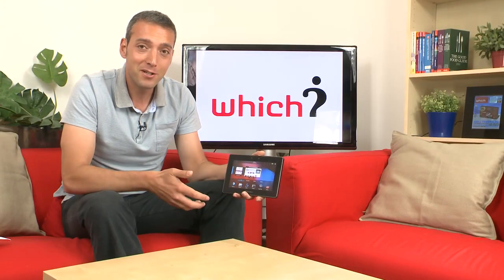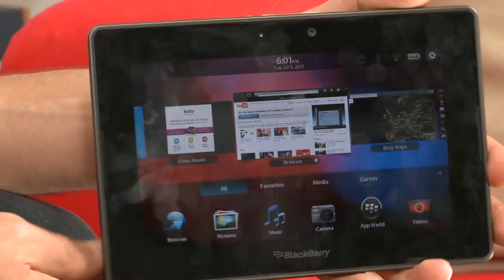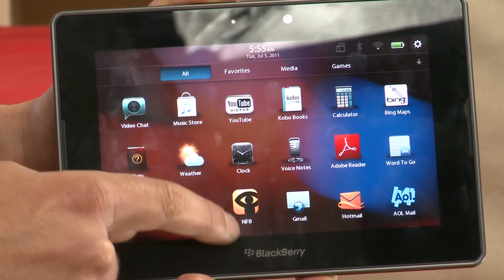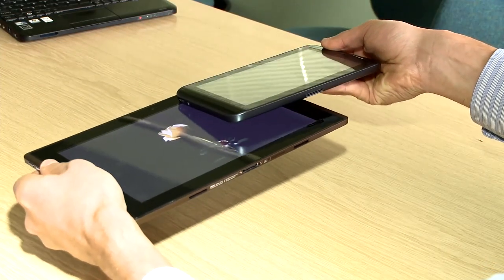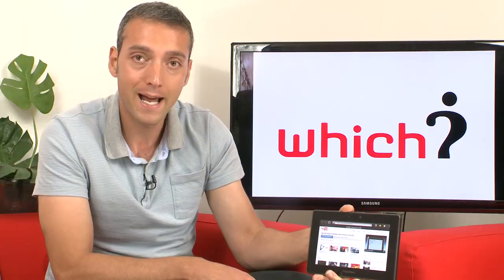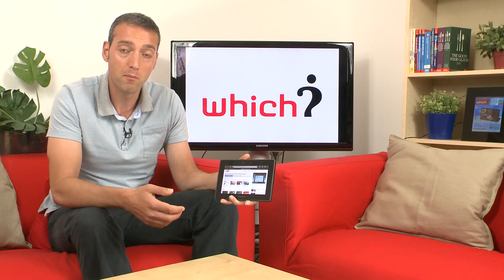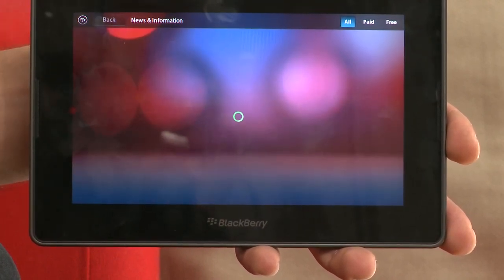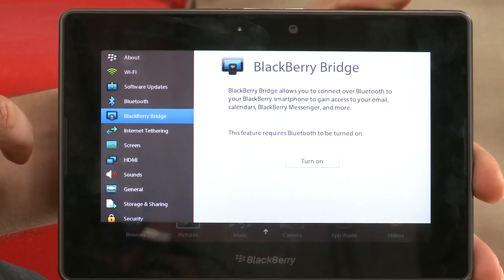BlackBerry Playbook Review - Features & Specs, The Pro's And Con's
Hi and welcome to this BlackBerry Playbook review video Here you're going to find information nobody else is willing to share with you. You see, everyone is interested on this issue, but very few know what I'm about to tell you. Please visit the link to know more